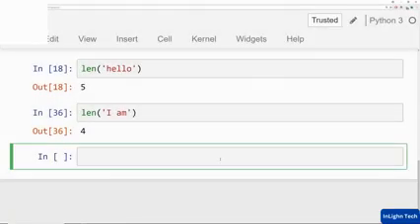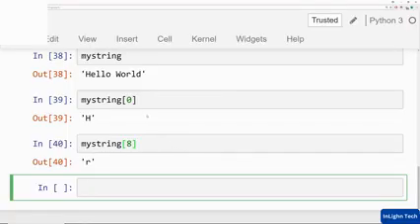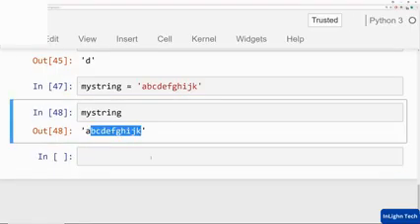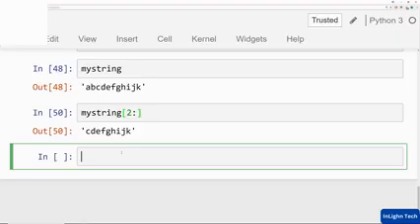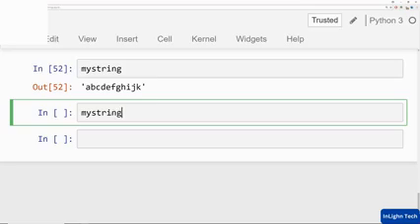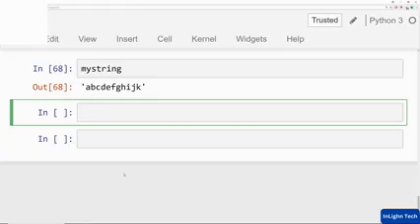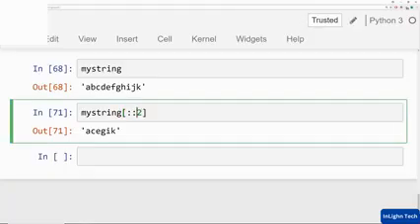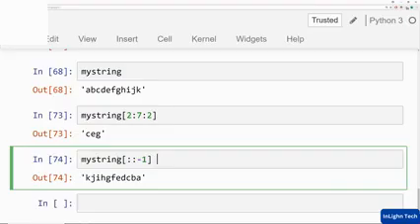Topic 5 "String Indexing & Slicing in Python 🧠 | Learn Text Manipulation Like a Pro!"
✂️ Python String Indexing & Slicing | A Complete Guide for Beginners
Welcome to HackNLearn!
In this video, you’ll master the art of handling substrings using indexing and slicing techniques in Python.

Strings are more than just text — when you learn how to access, cut, and manipulate them, your Python skills go to the next level!

✅ What You’ll Learn:
What is indexing in strings?

Accessing characters using positive and negative indices

What is slicing and how to use it

Syntax: string[start:stop:step]

Examples: extracting words, reversing strings, skipping characters

Developers working with user input or data processing

Coders preparing for technical interviews

Anyone wanting to boost Python text handling skills

✔ Python Programming
✔ Ethical Hacking & Cybersecurity
✔ Real Projects & Concepts Simplified
✔ Kali Linux and Terminal Tips